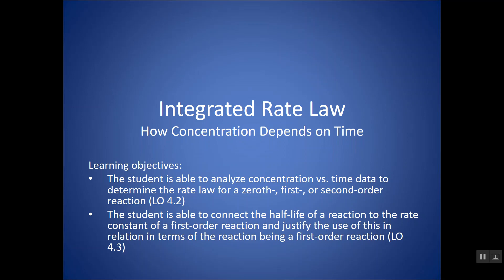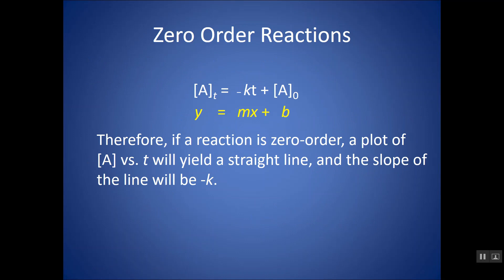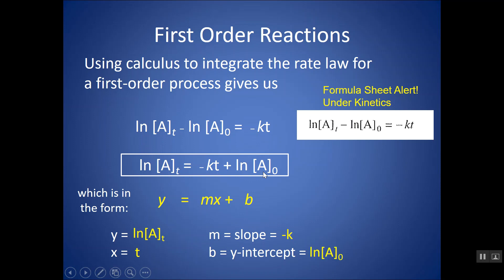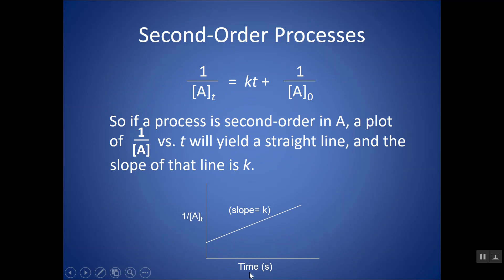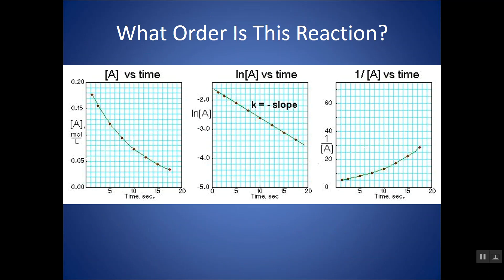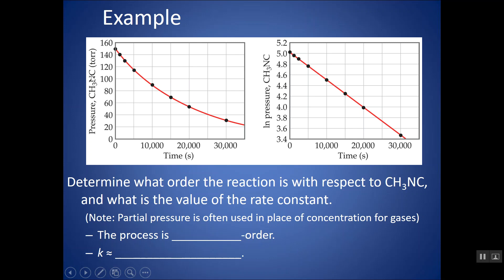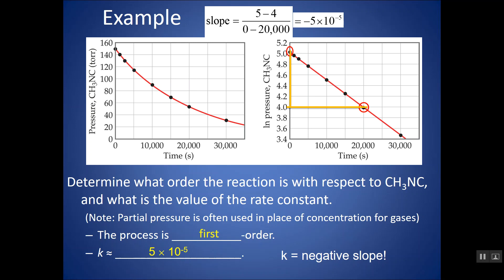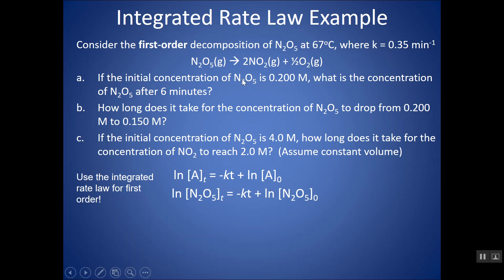How to find the rate law graphically and how to use the integrated rate law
This is a mini lesson chemistry tutorial video on how to find the rate law and orders with respect to reactants graphically using the integrated rate law. This walks you through the characteristic kinetic graphs or plot of zero order, first order, and second order. It also walks you through an example of how to use the integrated rate laws in mathematical problems, and how stoichiometry might be incorporated into it.

For a video on how to determine the rate law from experimental data check out this video with a powerpoint lesson or this video shown through example

For a video on how to find the rate law using reaction mechanisms (and a quick review of the graphical technique), go to this video

For an AP Chemistry class, according to the CollegeBoard AP Chemistry curriculum and course description, this mini lesson video would cover parts of Unit 5 Kinetics  (5.3 Concentration Changes over Time)